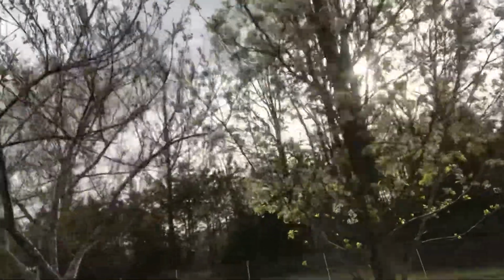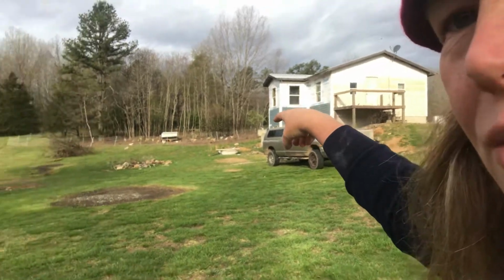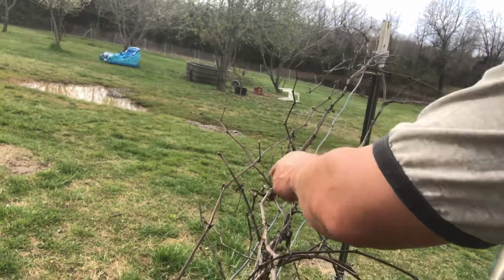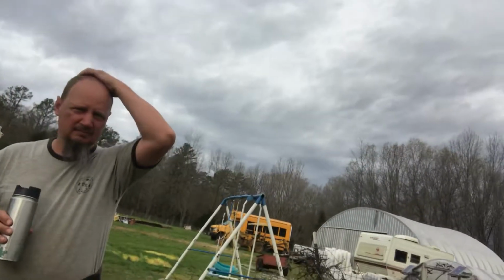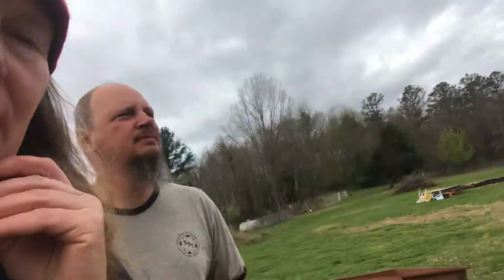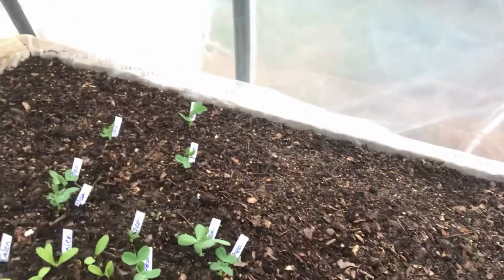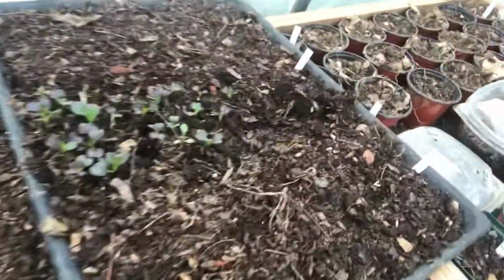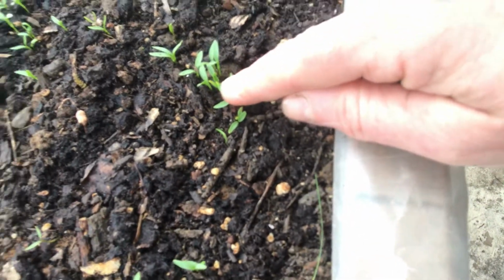Morning Walk 15 min date